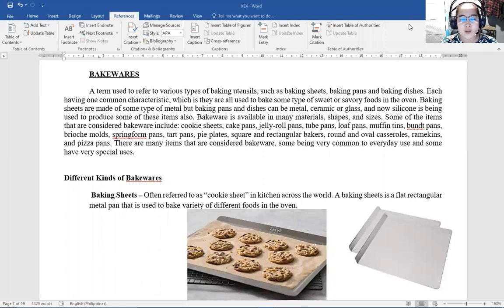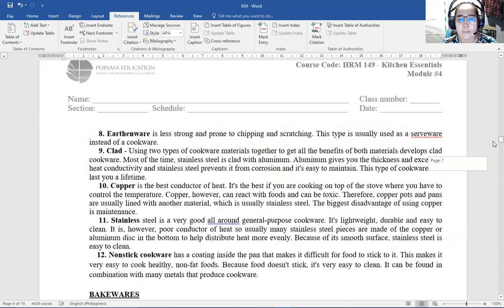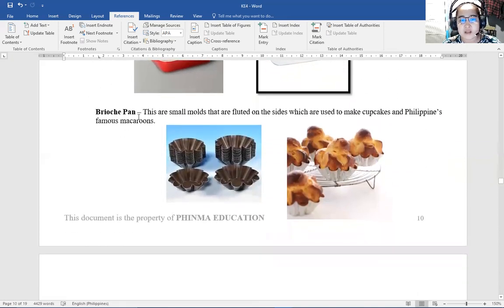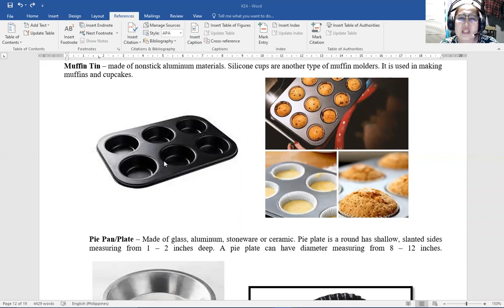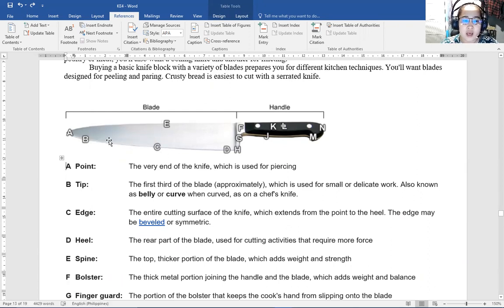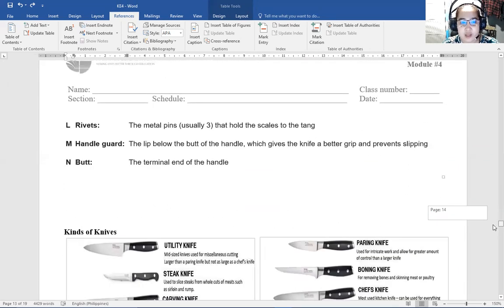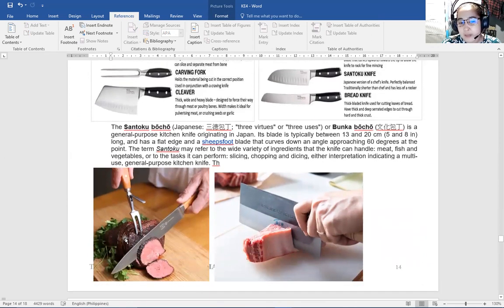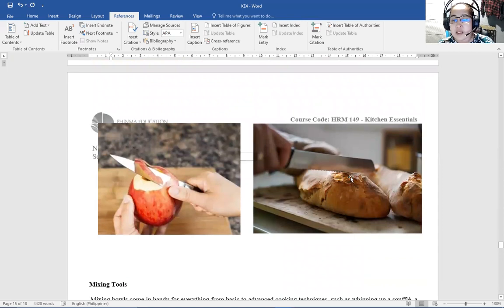Kitchen Essentials || DIFFERENT KINDS OF BAKEWARES || Module 4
Different Kinds of Bakewares

For full details of the topic please read your module #4

This video is uploaded for the subject HRM 149 Kitchen Essentials for sections BSHM2 A1a, A1b and A1c.